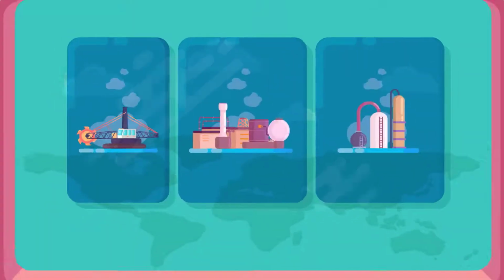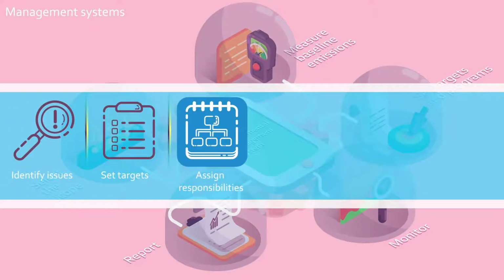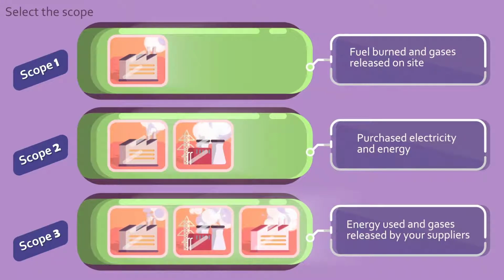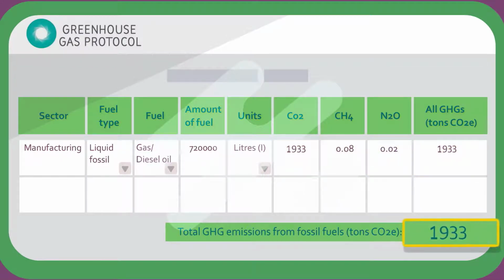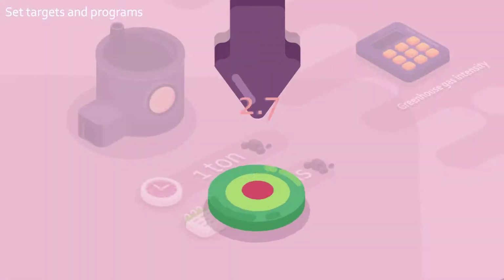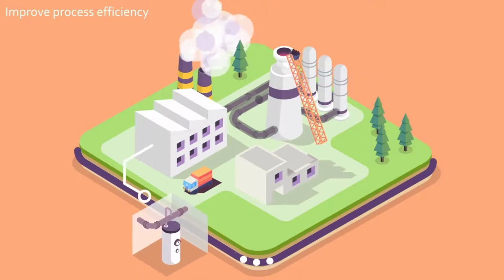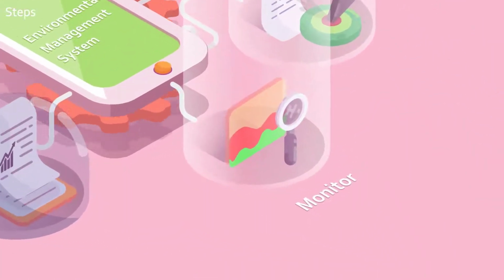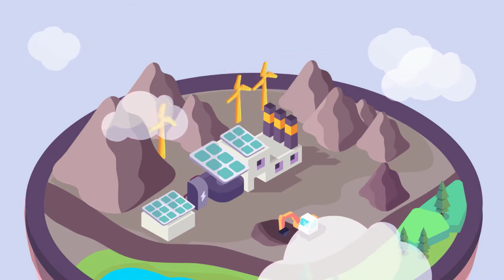Criteria 15: Greenhouse Gas (GHG) Emissions Deep Dive